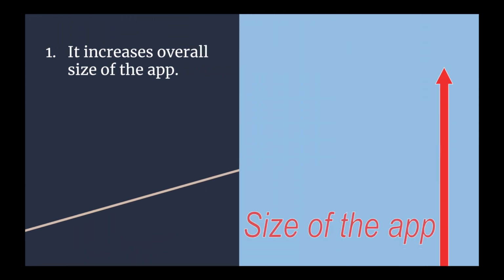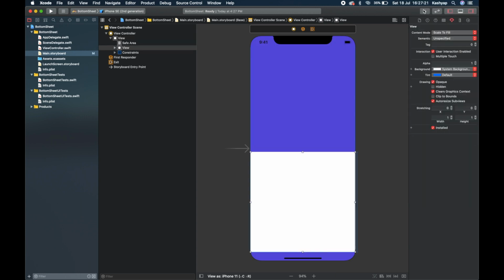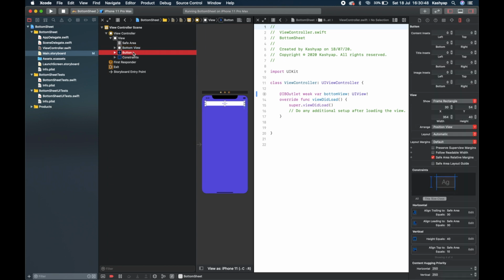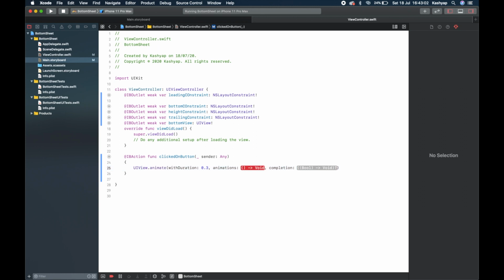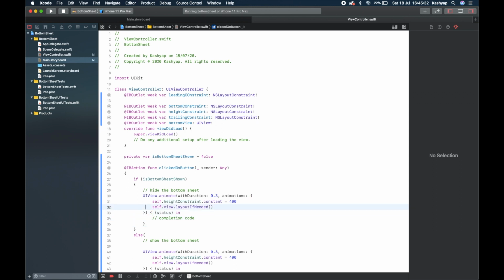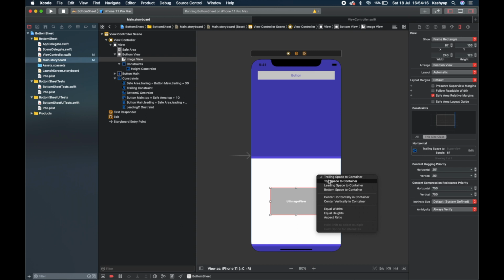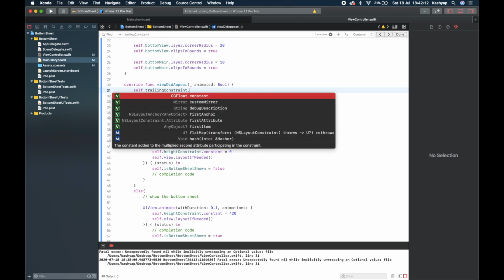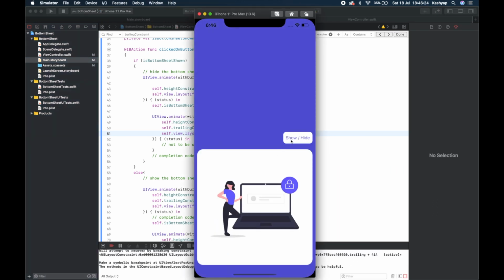iOS - Implement bottom sheet without third party + Tips on xcode | iKashyap007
Integrating third party increases memory of your app and is not customizable.

Learn how to implement Bottom sheet or popup without any third party app with native code.

If you are not able to understand thigs from the video, here is the link for source code.

Let me know if you have any feedback. Also let me know if you want to see a video on specific topic.